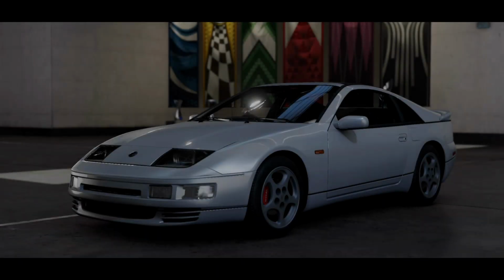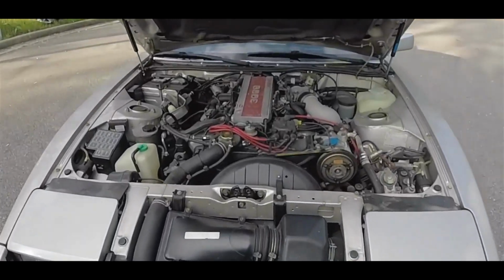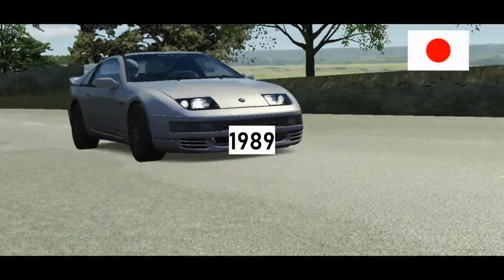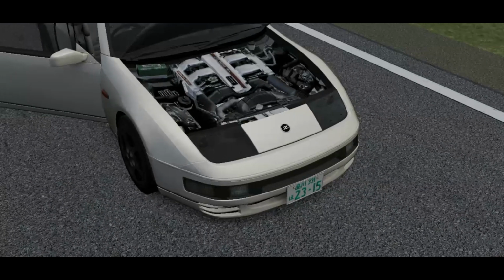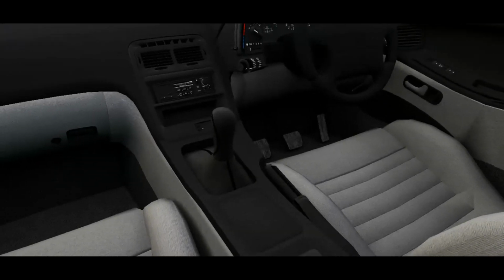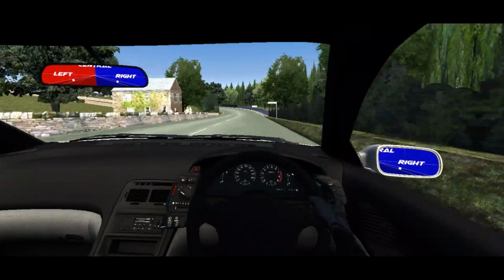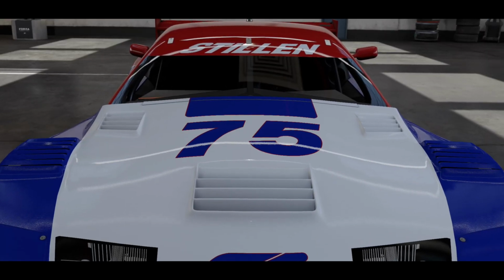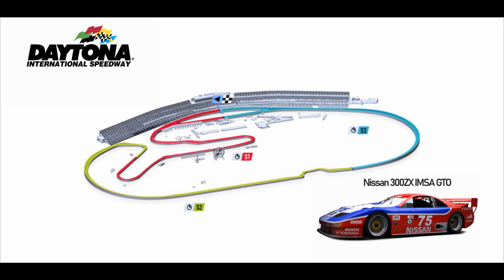Nissan Fairlady 300ZX Z32 (300ZX IMSA GTO) Review | The Best Z Car To Date?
Today I take you on a review tour of the Nissan Fairlady 300ZX (Z32) and the racing IMSA GTO. The 300ZX is truly timeless and beautiful with clean styling and still looks amazing over 30 years later... One of the "underrated" best Japanese sports cars of the 90s and by today's standards, with heavy tech features, and was the most powerful JDM car. The 300ZX set the stage for the future of modern sports cars.

The 300ZX even spread the potential in motorsports racing IMSA GTO race car and became a huge success winning the manufacturer and different championships.

Video Game Footage (Includes Real Life Footage)
            Assetto Corsa